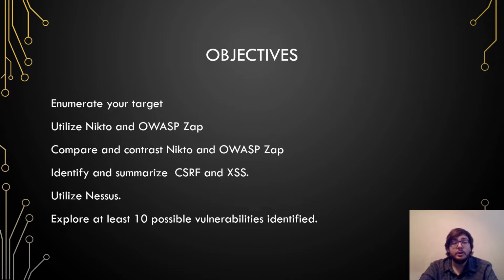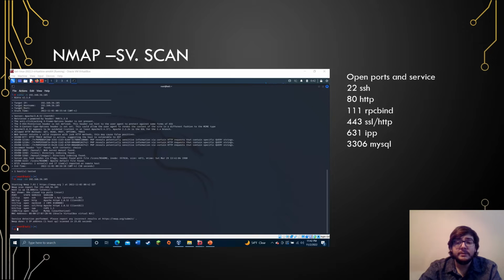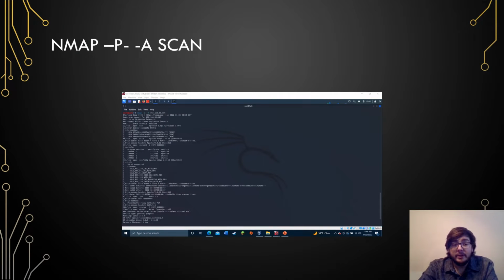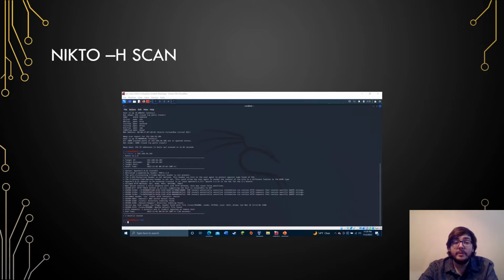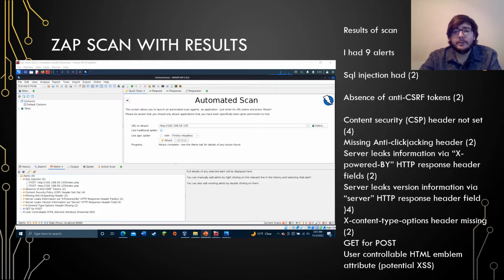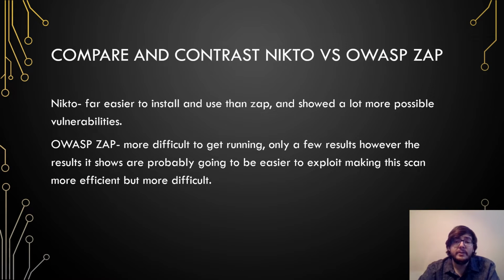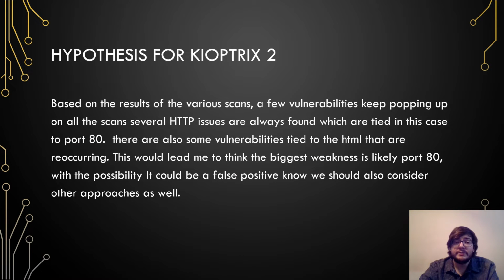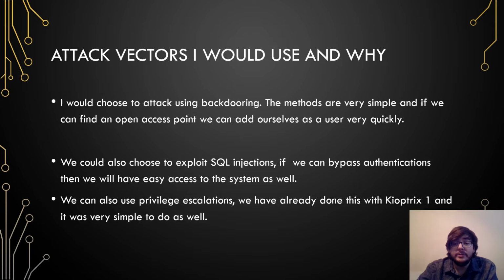topic 5 presentation no video